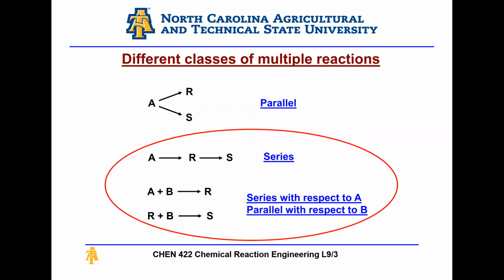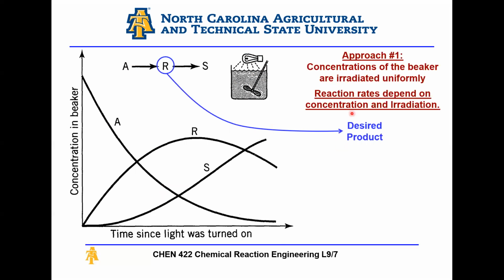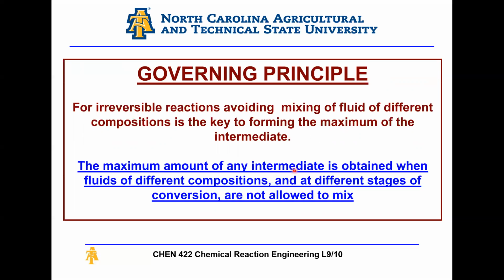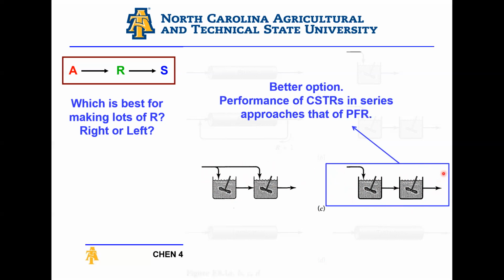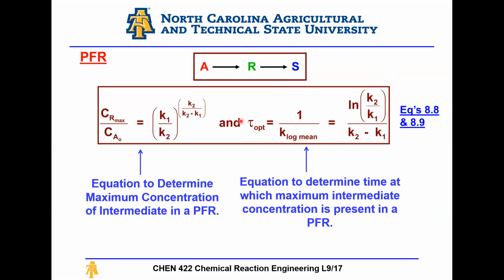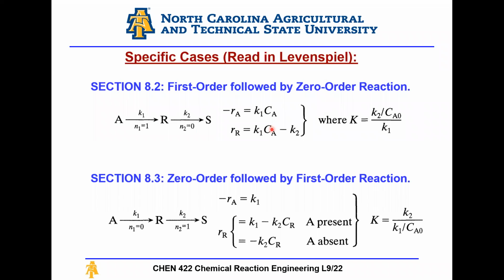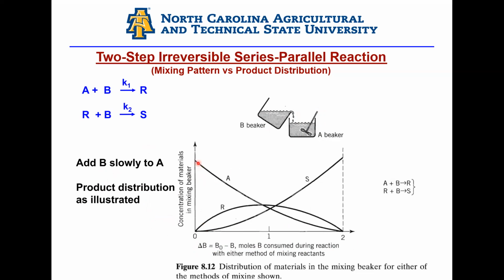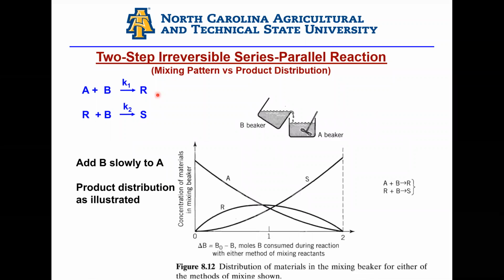CHEN 422: Week #8 -Series Reactions